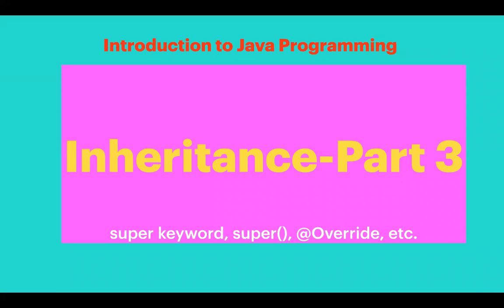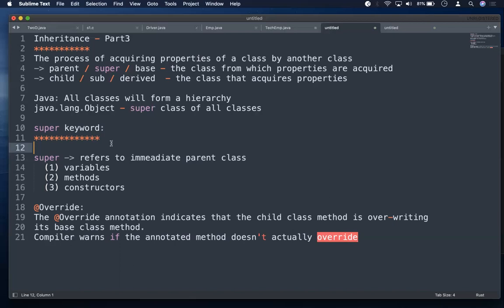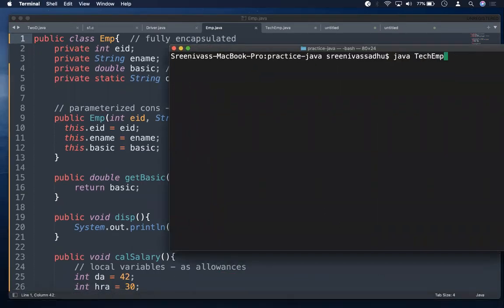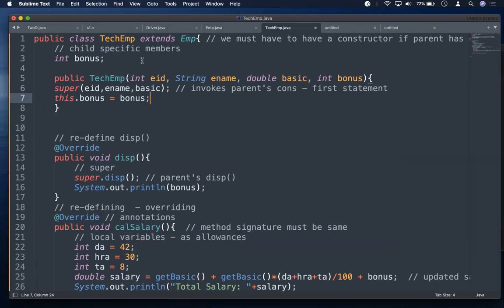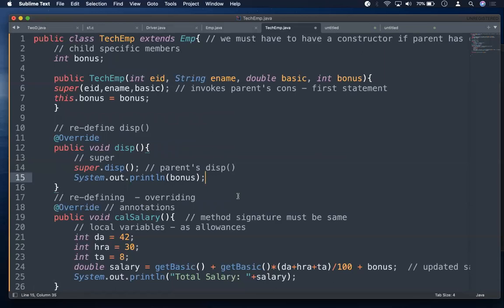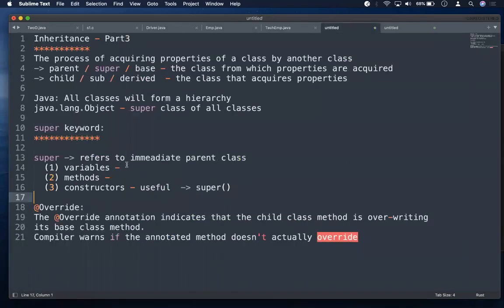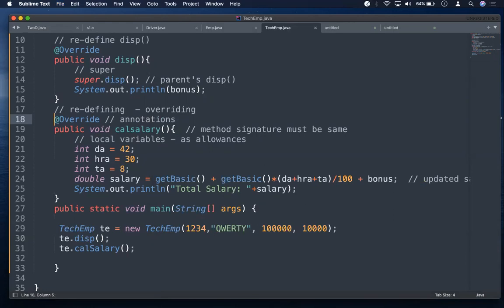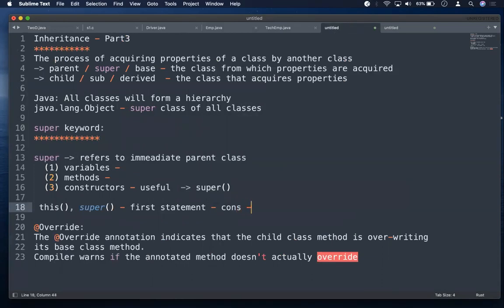32 Complete java for beginners - Inheritance in object oriented programming part 3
32 Complete java for beginners - Inheritance in object oriented programming part 3